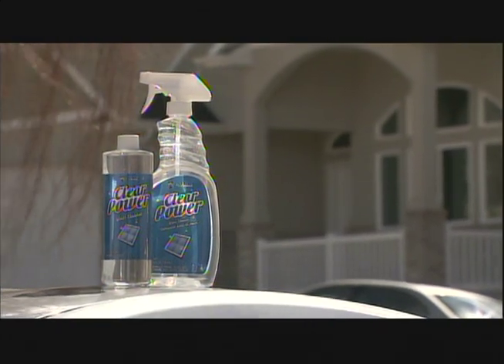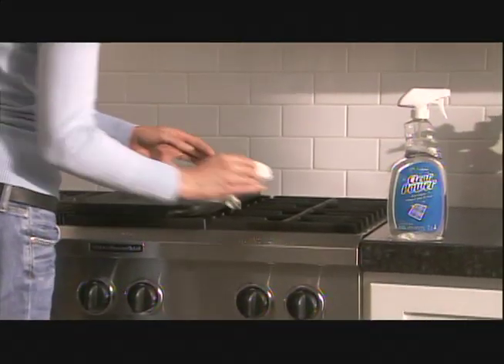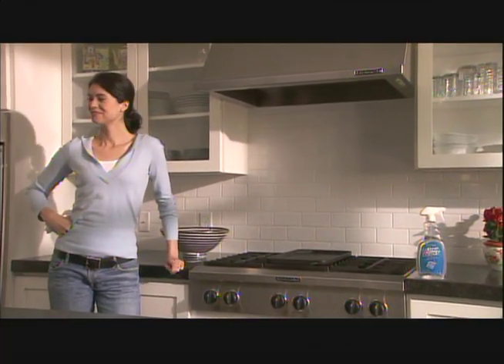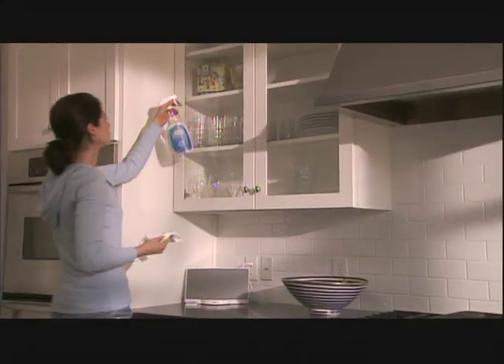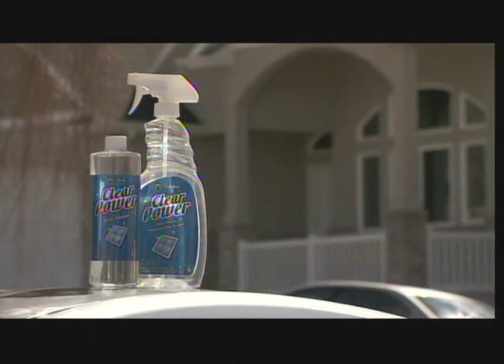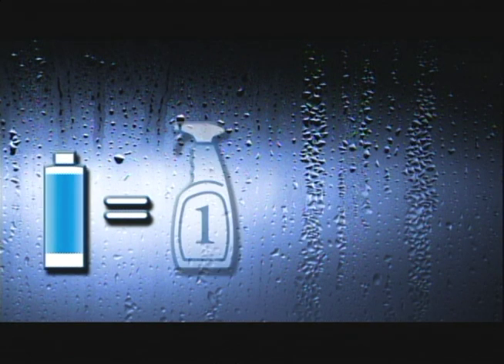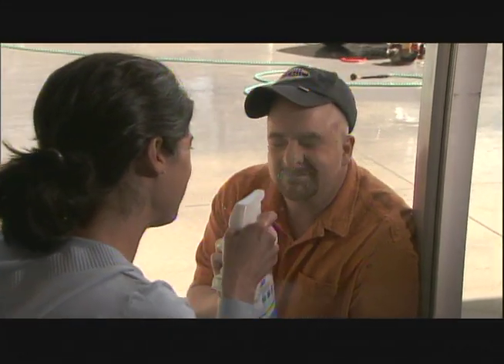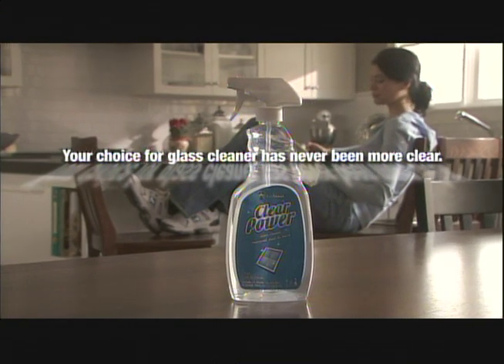Melaleuca | Melaleuca Clear Power Glass Cleaner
Melaleuca Product Video:  Clear Power® Glass Cleaner

Safer for your home Clear Power, by Melaleuca, combines the cleaning power of white vinegar with biodegradable cleaning agents and Melaleuca Oil to produce exceptional cleaning ability for streak-free cleaning. Put Clear Power to work in your home and start seeing results immediately! Melaleuca Clear Power cuts through everything from grimy fingerprints to toothpaste, simply and easily. It breaks up and washes away more dirt, leaving fewer streaks and smudges. Rest assured that when you keep Melaleuca Clear Power® handy, you’re not keeping chlorine bleach, or ammonia around, and you’re not touching your surfaces with abrasives either. With its biodegradable cleaning agents, Clear Power® will reduce your impact on the environment by reducing plastic and fuel used. You’ll have peace of mind knowing that the glass cleaner you are using is safer for your family. Learn more about Melaleuca Clear Power® at Melaleuca.com

Melaleuca.com YouTube Video Search
Melaleuca.com videos
Melaleuca.com products
Melaleuca.com website
Melaleuca.com information
Melaleuca.com reviews
Melaleuca reviews
Melaleuca products
Melaleuca business
Melaleuca convention
Melaleuca new products
Melaleuca YouTube videos